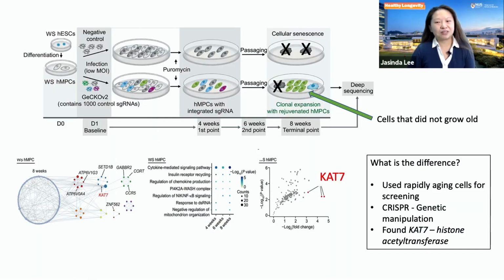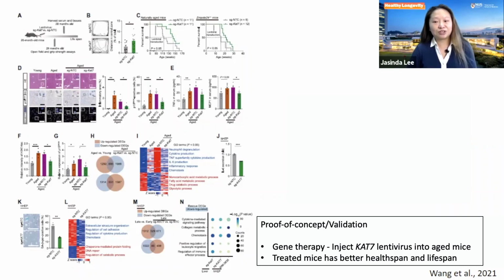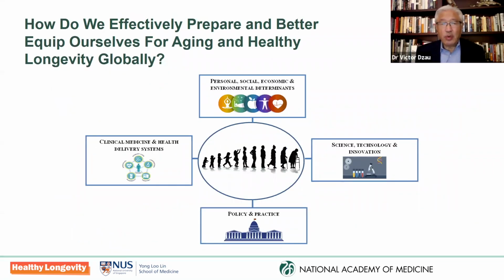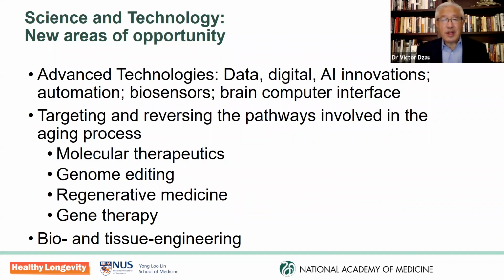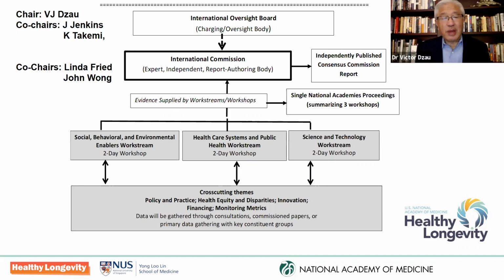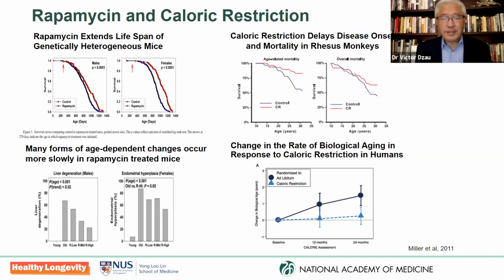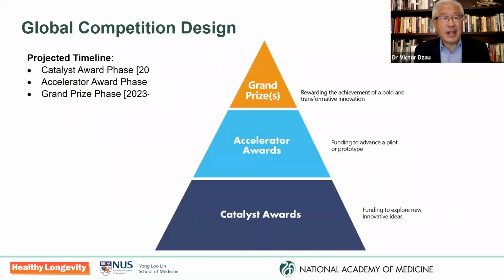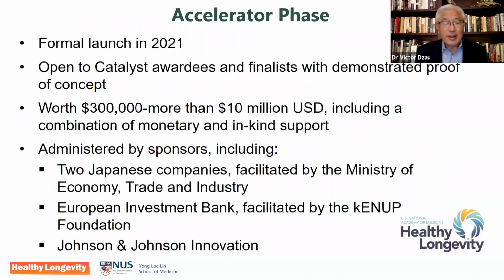Catalysing Innovation and Charting the Future of Healthy Longevity | Dr Victor Dzau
The Healthy Longevity Catalyst Awards reward bold, new, potentially transformative ideas to improve the physical, mental, or social well-being for people as they age, and in a measurable and equitable way.

In this week's webinar, Dr Victor Dzau, President of the National Academy of Medicine, describes the goals of the Academy in supporting the HealthyLongevity Catalyst Awards organised by the Ministry of Health, Singapore and the National Medical Research Council.

All of the proceedings of this webinar, including the presentation of scientific papers, are intended for limited publication only, and all property rights in the material presented, including common-law copyright, are expressly reserved to the speaker or NUS. No statement or presentation made is to be regarded as dedicated to the public domain. Any sound reproduction, transcript or other use of the material presented at this course without the permission of the speaker or NUS is prohibited to the full extent of common-law copyright in such material.